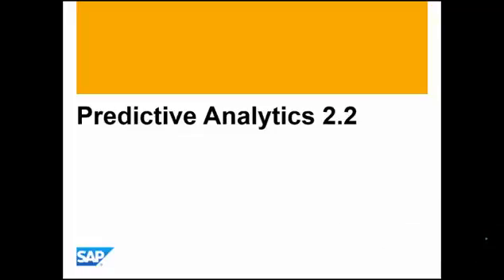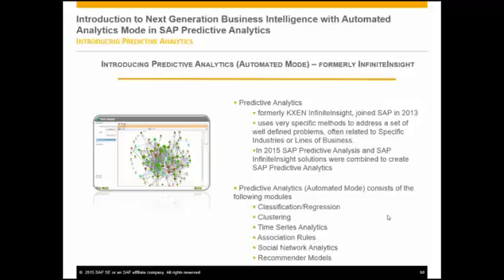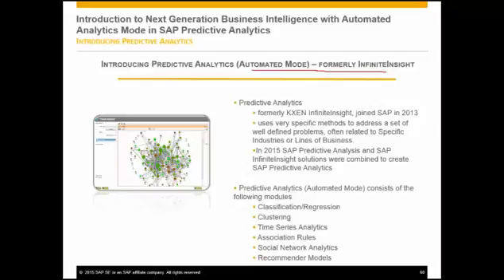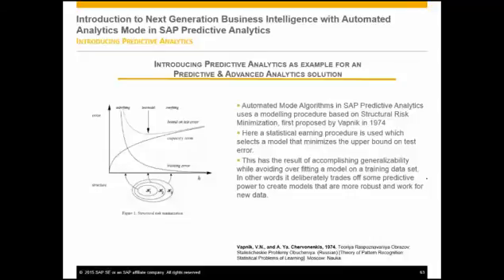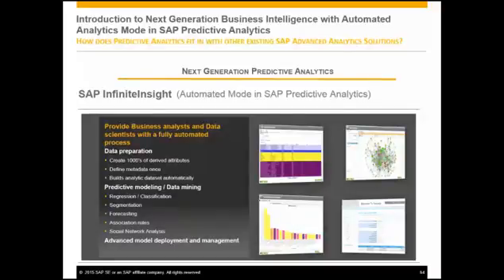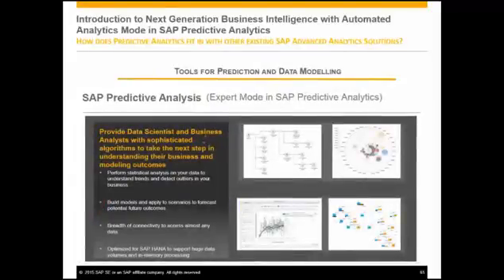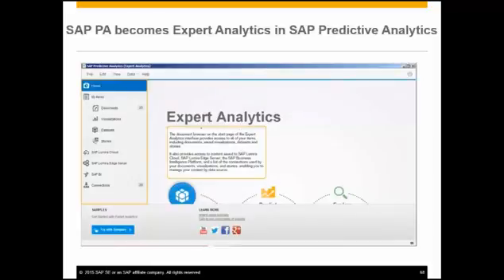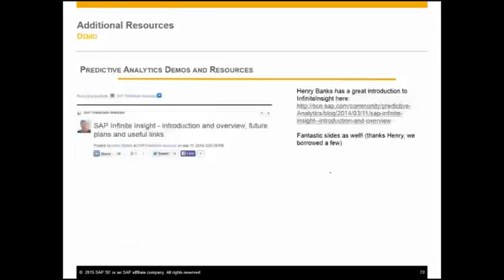Analytic57 73 default